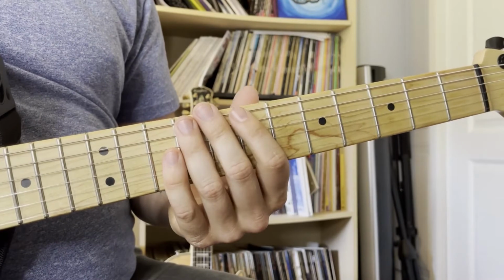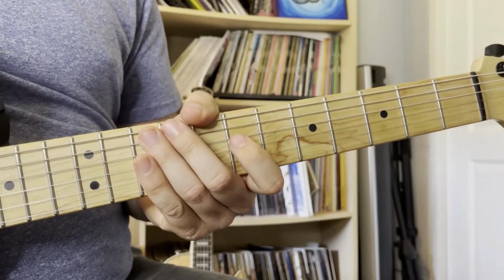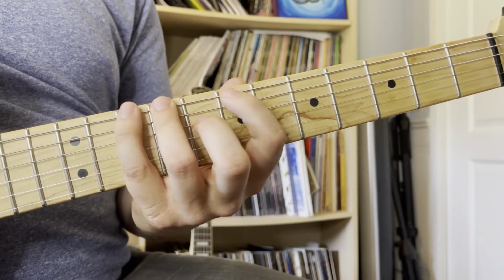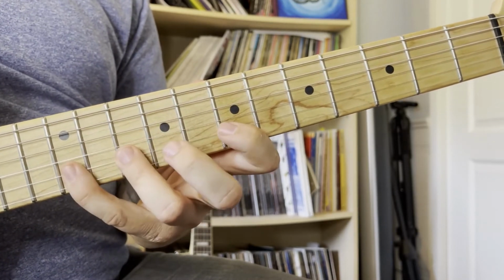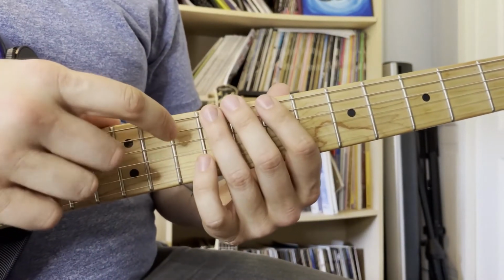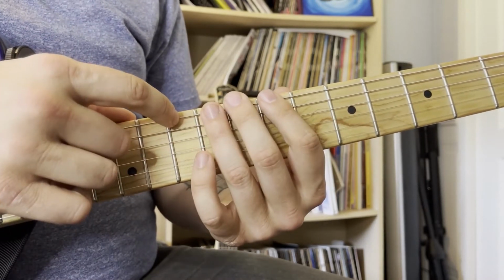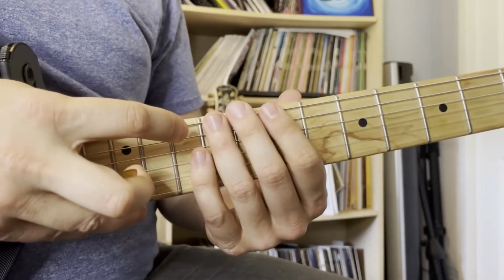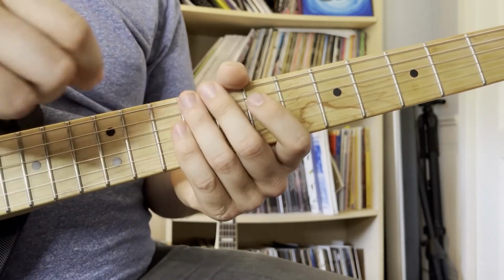5 Minute Licks - Episode 3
5 Minute Licks is a series where I teach you a very cool lick that you can add to your repertoire - in under 5 minutes!

Hey, you're a busy guitarist doing busy guitarist things. Practice time is at a premium. Use these series to quickly bolster your techniques in a matter of minutes! Let's get to it!